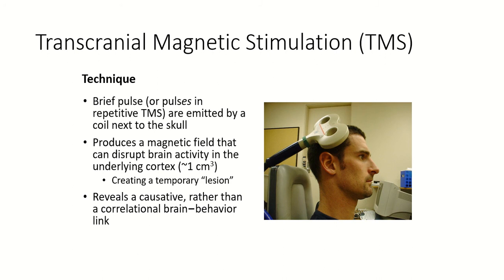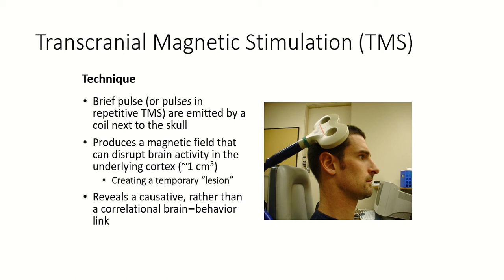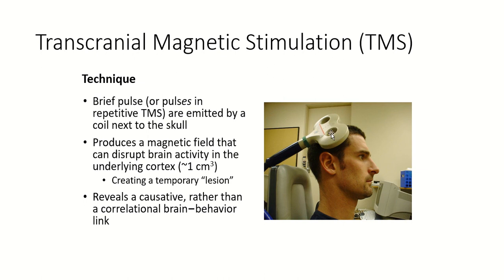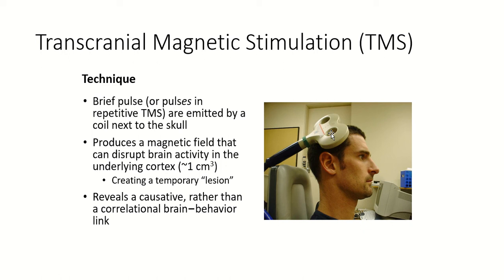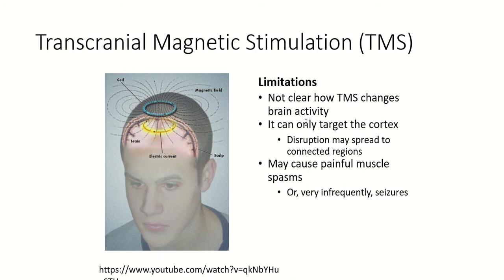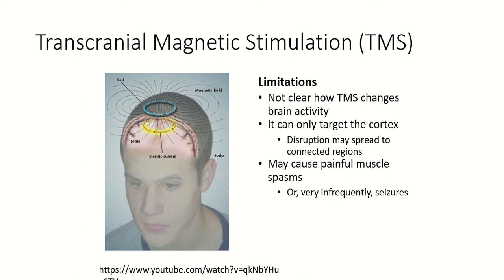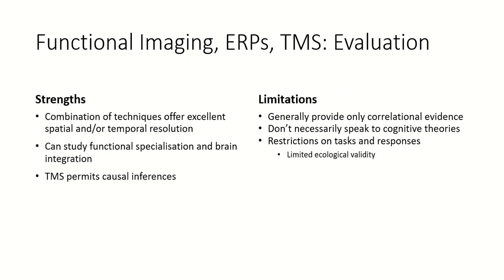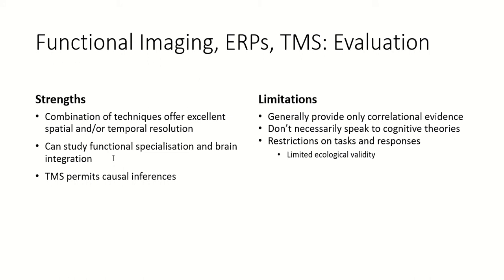PSYCH360 Cognitive Processes, Online Module 1, 6 Neuroscience 2